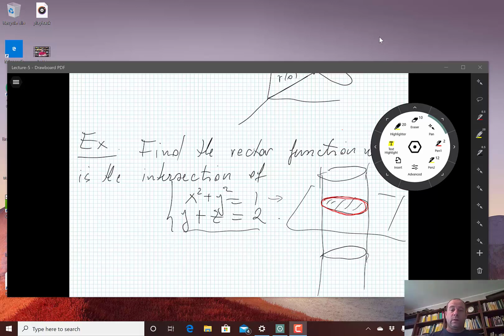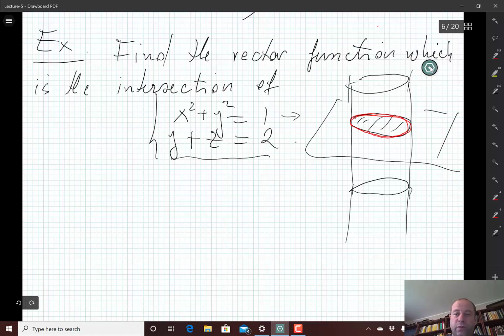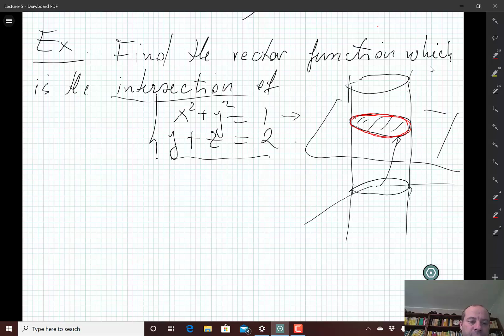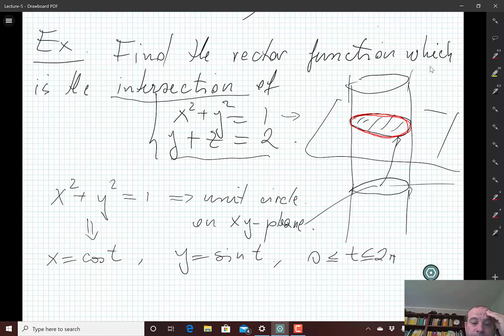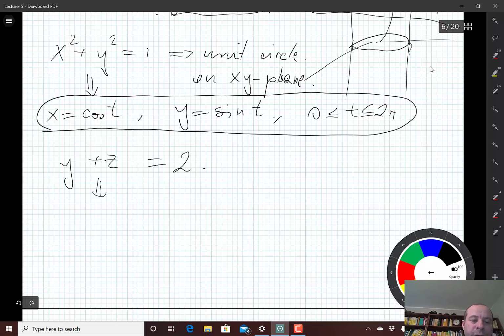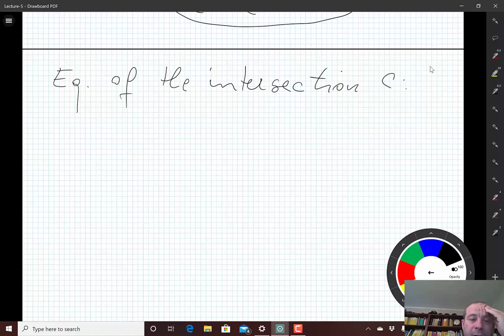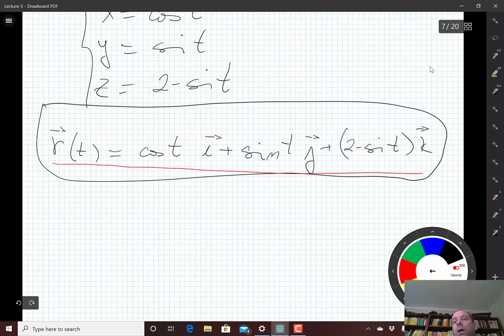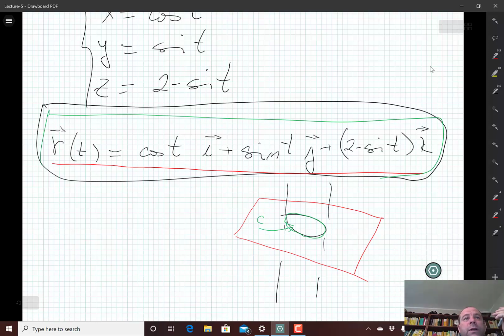The last part of Lecture 5